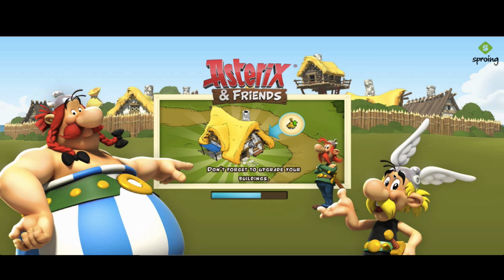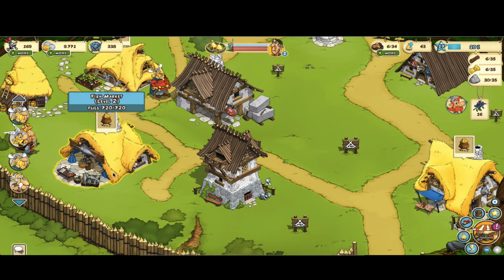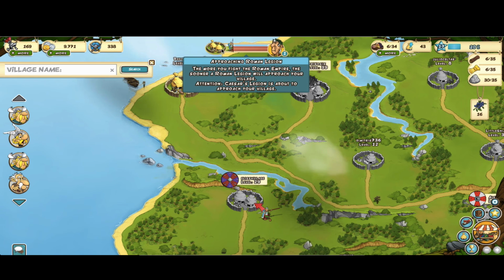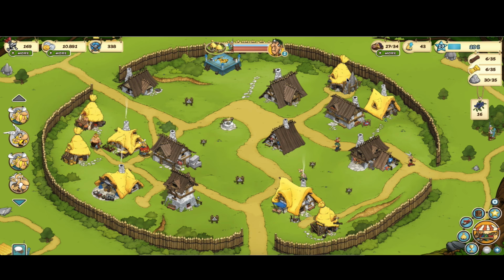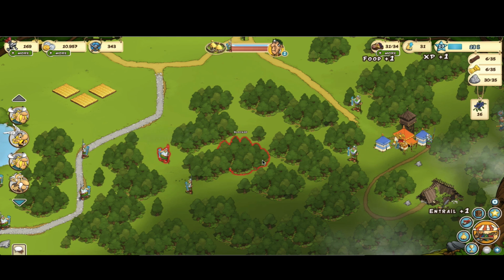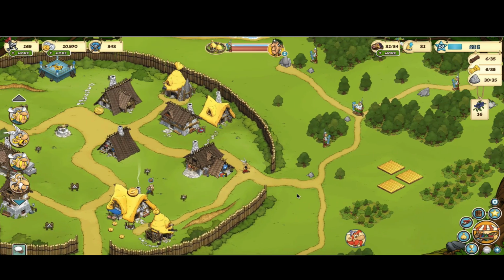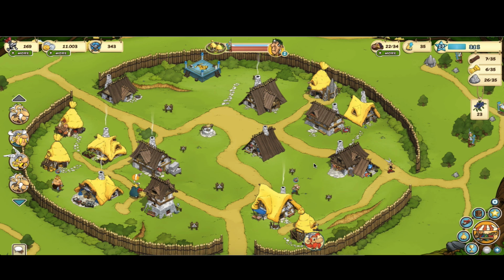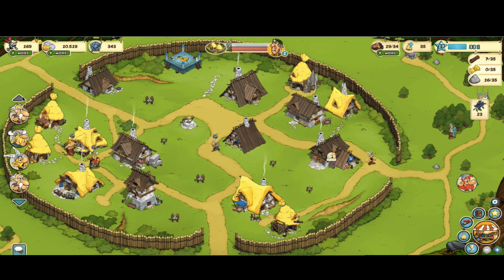Asterix and Friends Free Browser Game - Week 2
A week after the first video and my village is in rude health. But is the game fun?

Love Asterix? Make your next port of call!

Like all healthy, normal people, I love the Age of Empires series, have been sucked into playing games like Tribal Wars and Clash of Clans, and so I was interested to find there was a city-building game based on the Asterix universe. These videos are basically an extended review of Asterix and Friends.